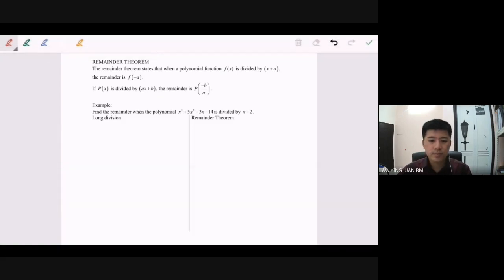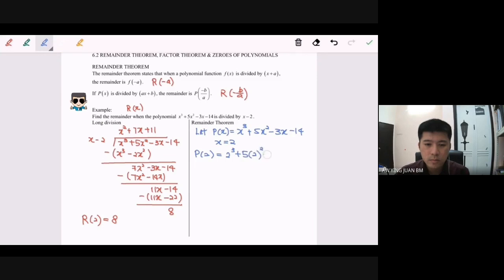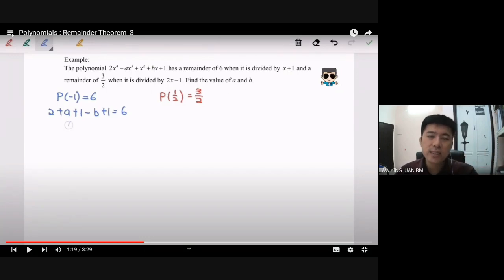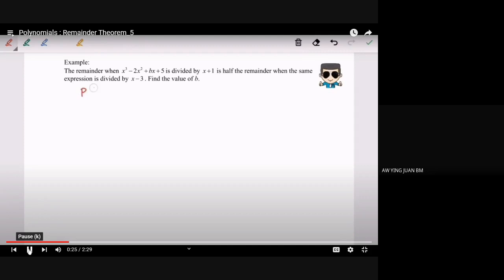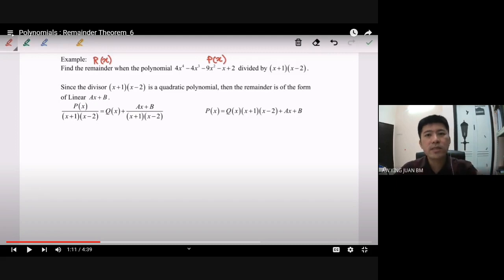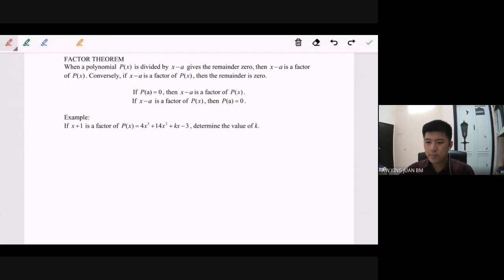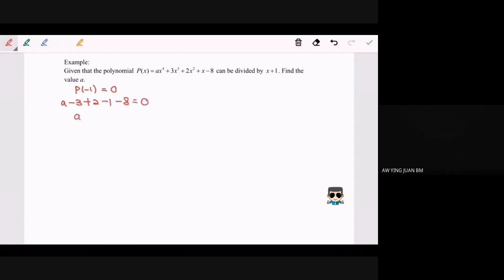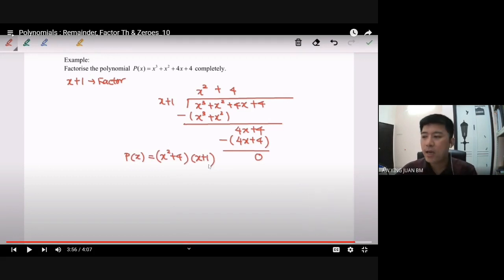Lesson 26 Polynomials Part 1 SM015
Remainder, Factor Theorem & Zeroes